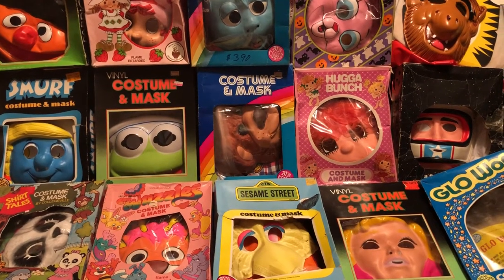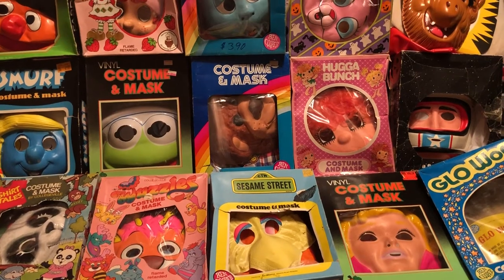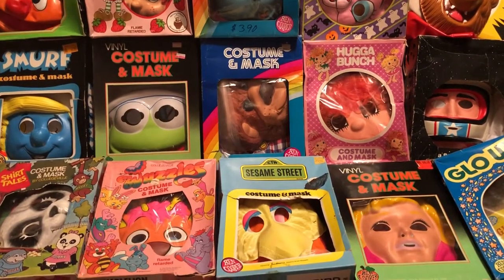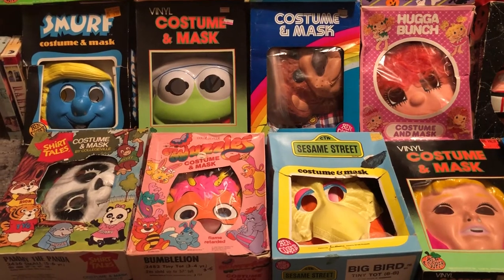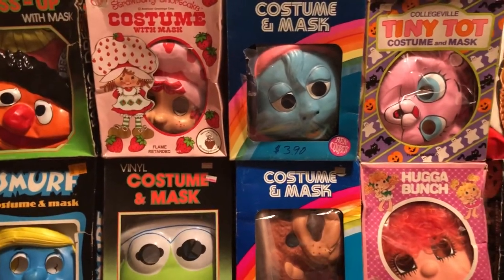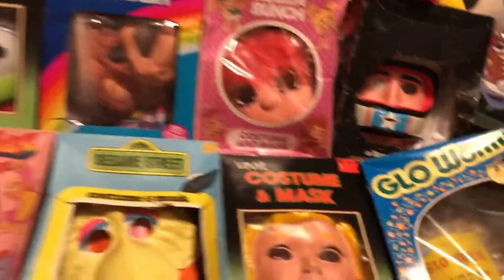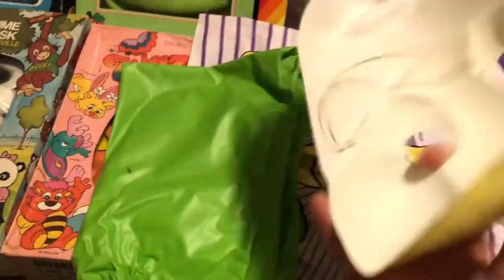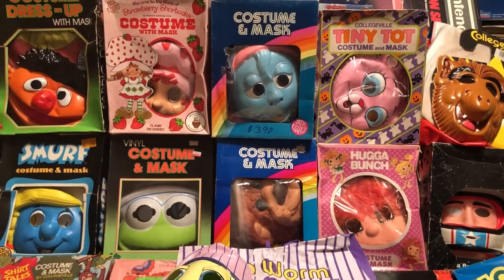Ben Cooper Halloween Costumes 1980s 80s Then 80s Now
80’s TOY of the Day:
Ben Cooper Halloween Costumes